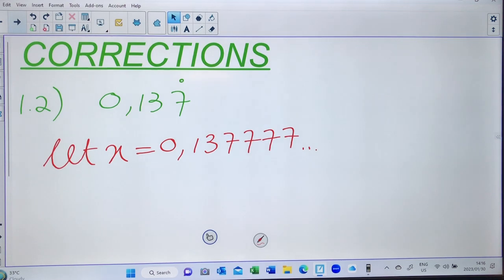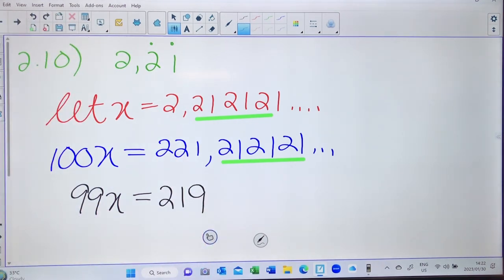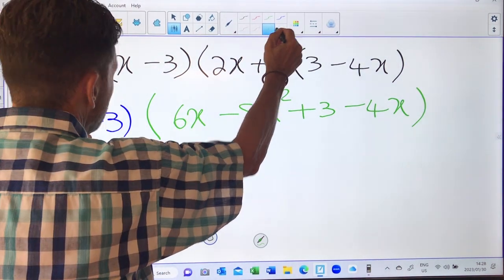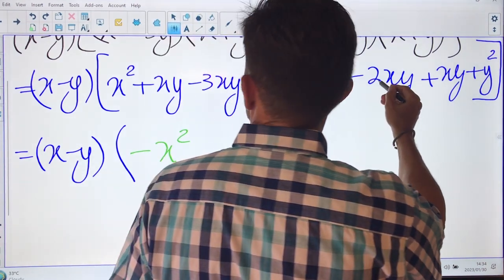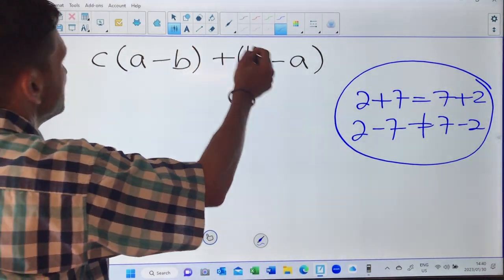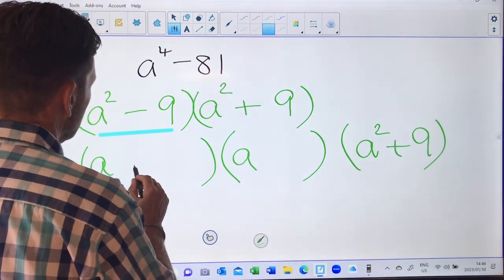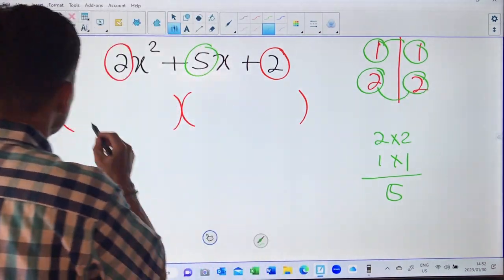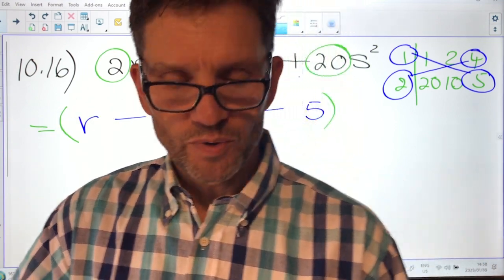Grade 10 Algebraic Expressions Lesson 2 (300123)